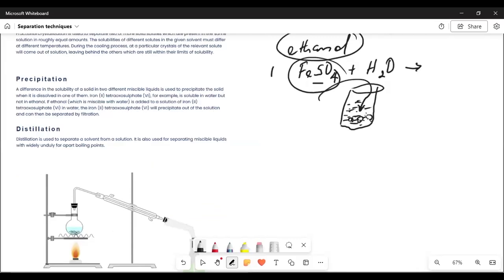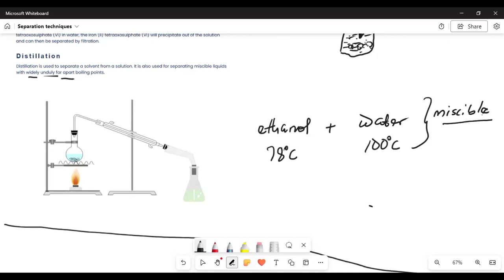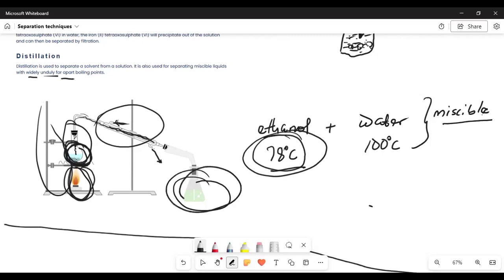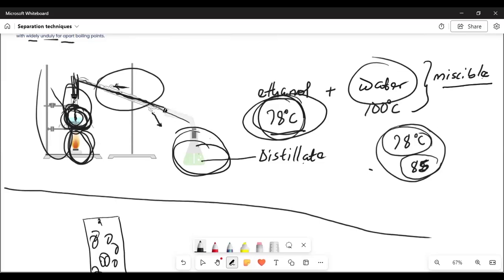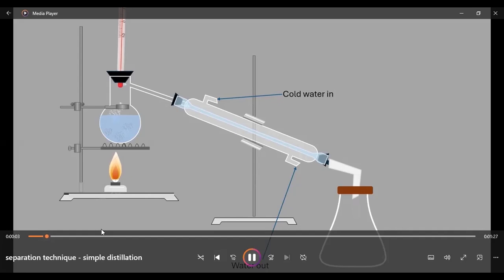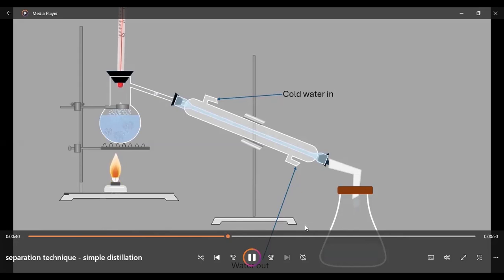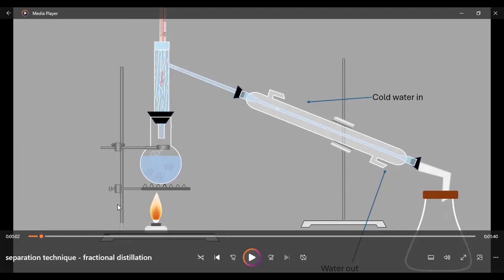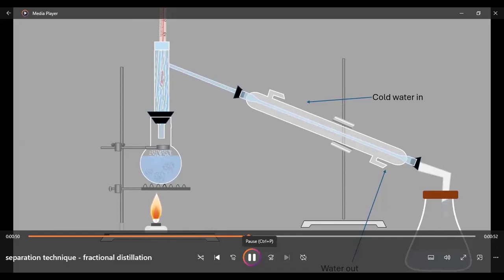Distillation and Fractional Distillation - Separation Techniques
This video covers both simple and fractional distillations as separating techniques used in chemistry to separate miscible liquids with different boiling points.